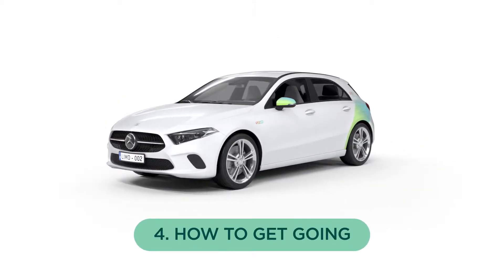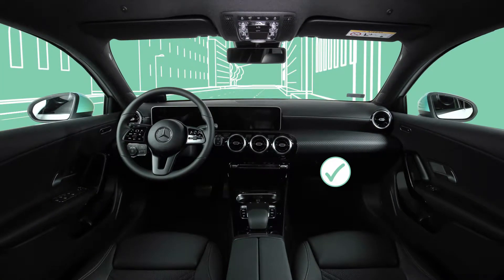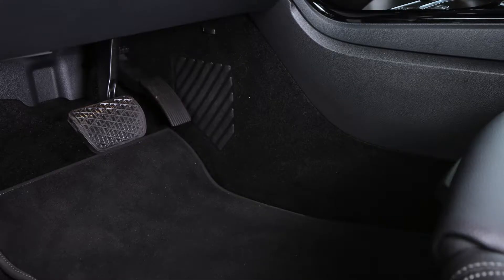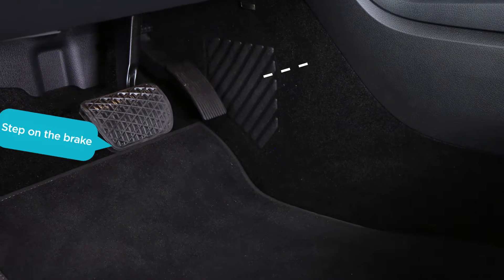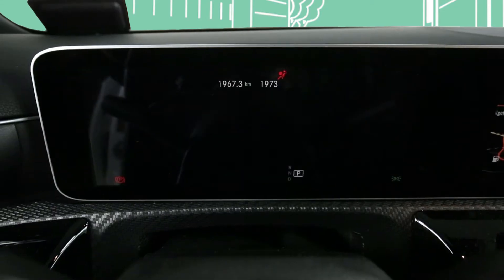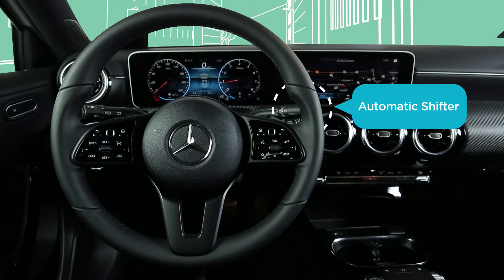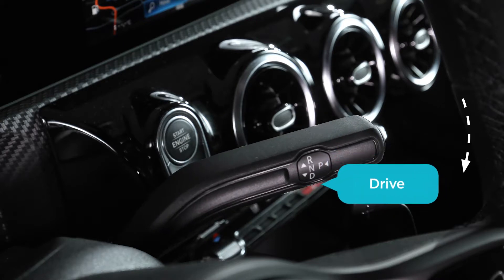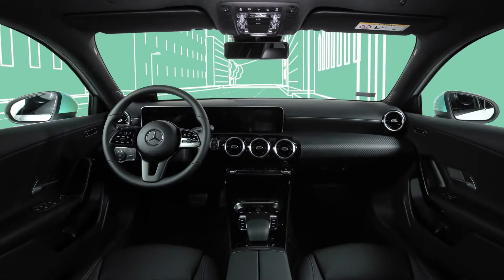MOL Limo - How to get going: Mercedes A-Class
If you found everything in order in the car, you can depart. In case of the Mercedes, there is no need to look for the key. All our Mercedes cars have automatic transmission, therefore step on the brake first to start the car.

You can find the automatic shifter behind the steering wheel on the right hand side. Set the automatic shifter to D (drive) or R (reverse) position, release the brake and the car will start.

If you feel unsure about anything, the icons on the sun visor can help you find your way around.

MOL Limo. You've got a car.